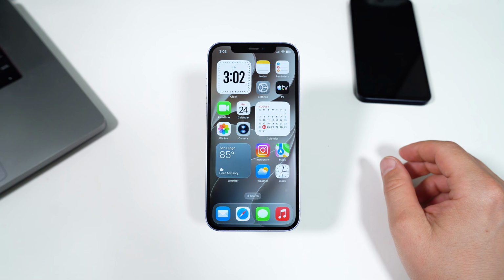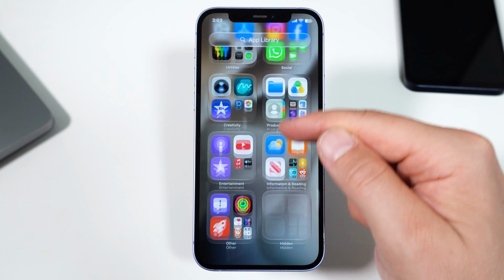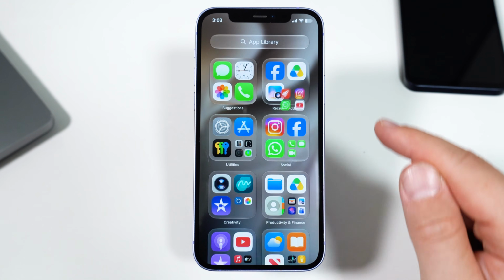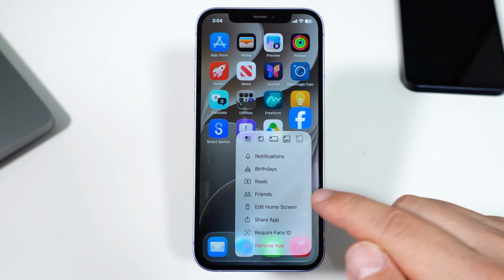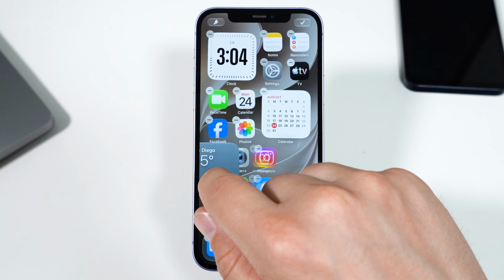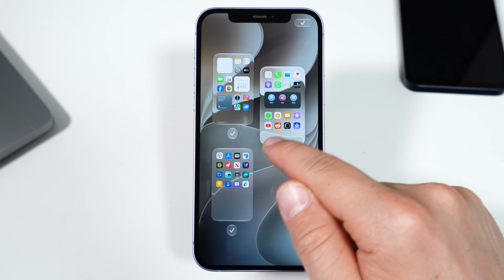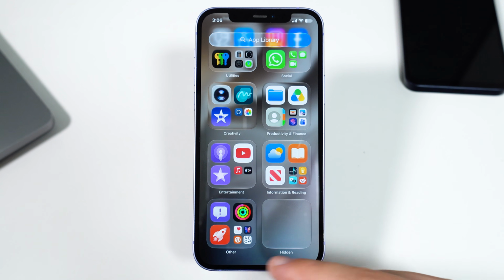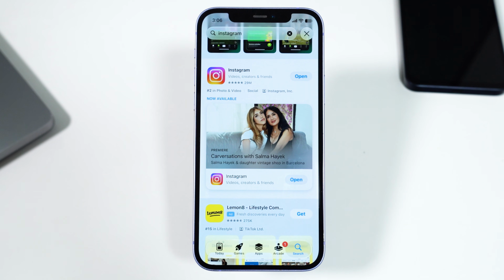How to Find ANY App on Your iPhone (Every Method)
Can't find an app on your iPhone? Here's every way to track it down, whether it's hidden, buried in the App Library, or removed from your home screen entirely.

What's covered:

• How to use search to instantly find any app
• How to browse and search the App Library
• How to add an app back to your home screen from the App Library
• How to check for hidden home screen pages
• How to find and unhide apps in the Hidden folder
• How to check the App Store to confirm if an app is installed, needs updating, or needs downloading